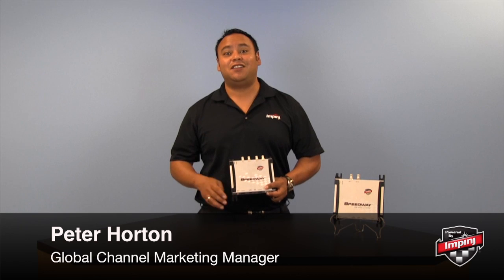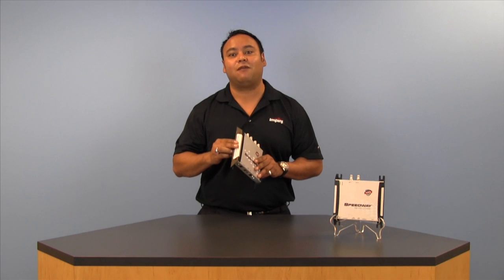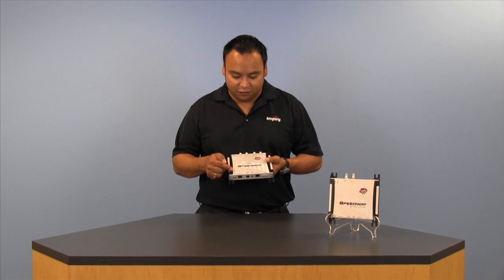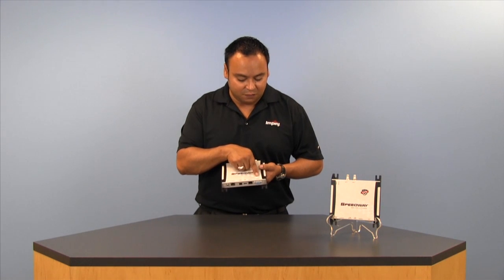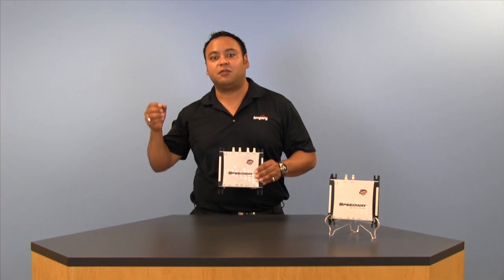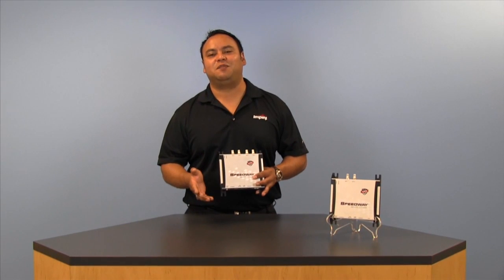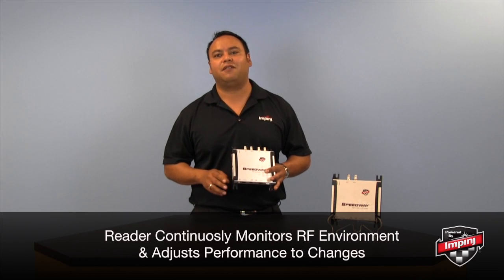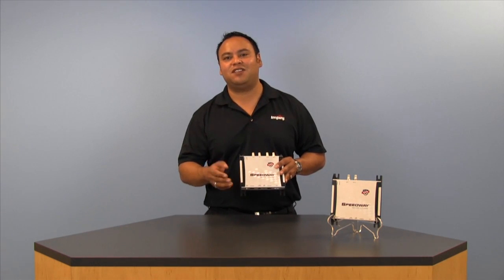Impinj Speedway Revolution UHF RFID Reader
UHF RFID technology leader Impinj envisioned the RFID system of tomorrow - and it has a mind of its own.  The Speedway Revolution UHF RFID reader automatically delivers peak performance - all day, every day.